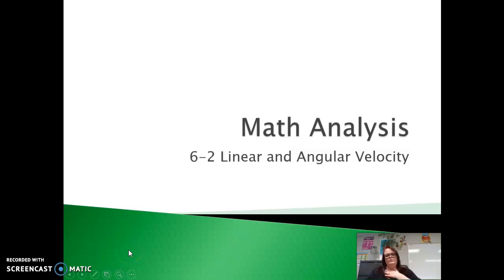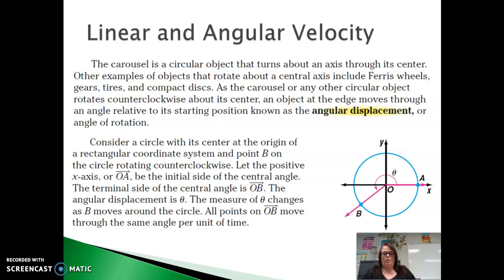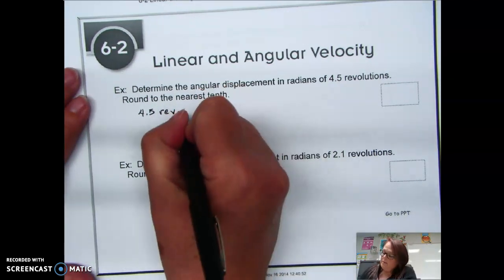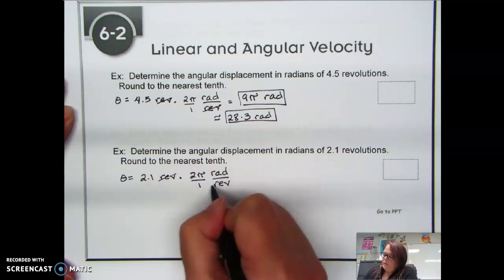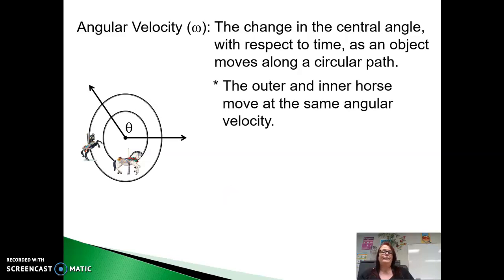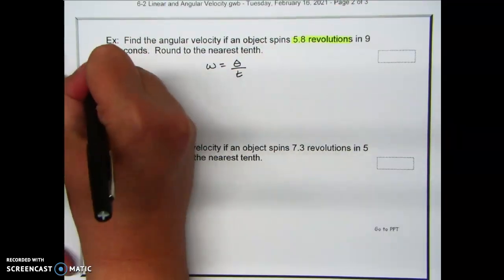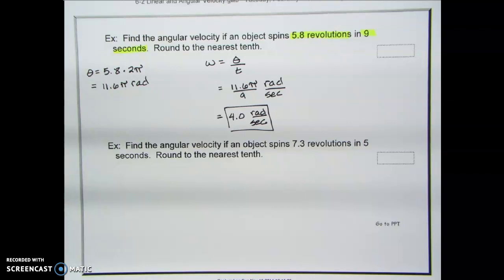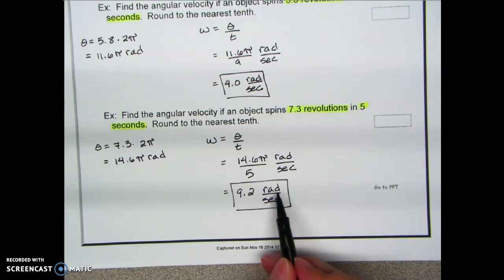6-2 Linear and Angular Velocity Part 1